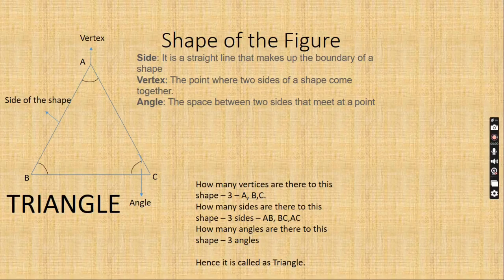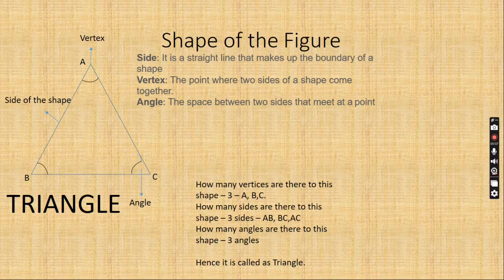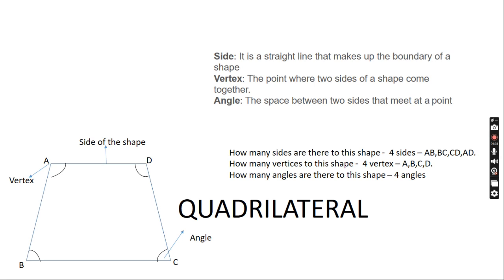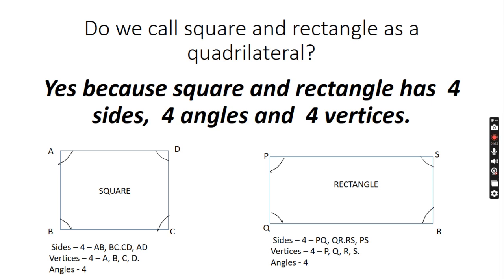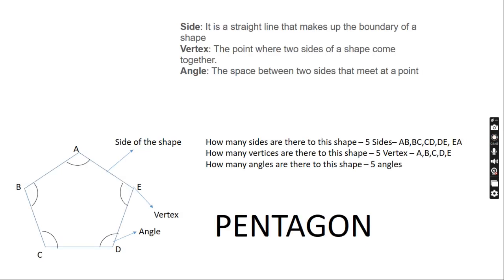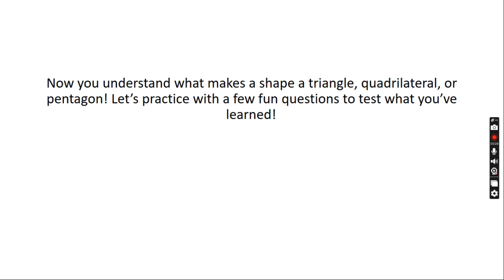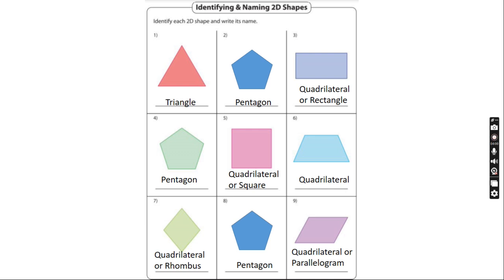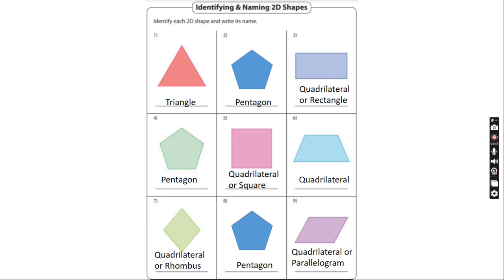2D Shapes 2nd std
Types of shapes